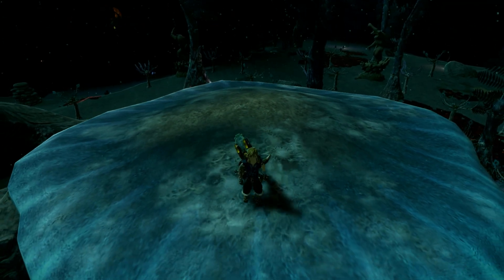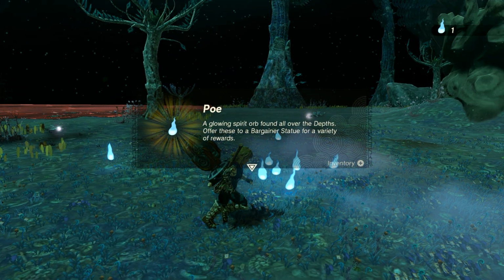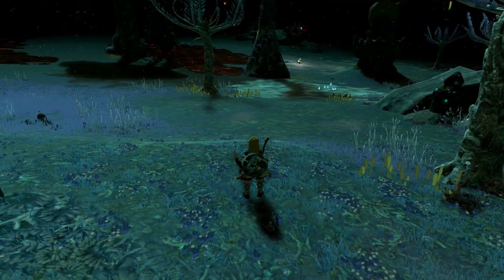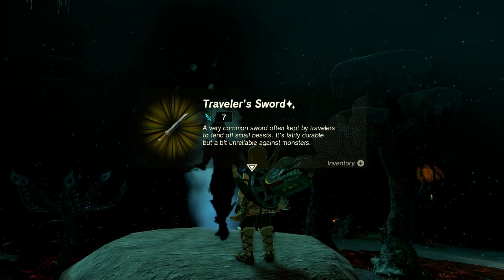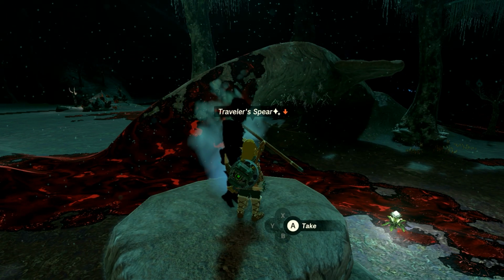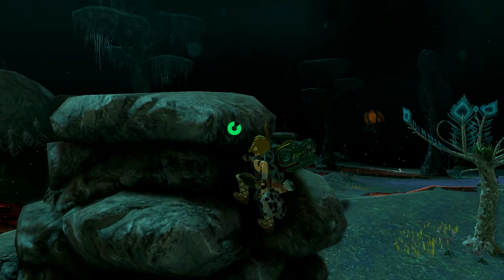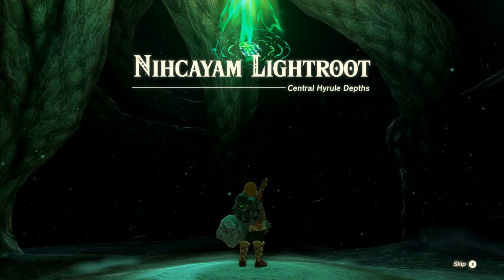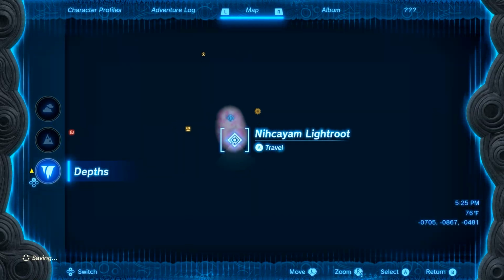Shall We Be the LIGHT in the Darkness? Or Feel in TERROR?? 🍃 Tears of the Koroks • Season 2 • #33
🍃 Legend of Zelda: Tears of the Koroks!!

There are many heroes in this land... but there is only one desperate pixel biologist on the hunt for as many koroks as she can find!!

Still looking for more adventure? With over 11,000 videos in our archives... why not sample these ones first?!

🐈 Warrior Cats: Clan Generator Adventures!

🌿💚 Stay curious!! 💚🌿